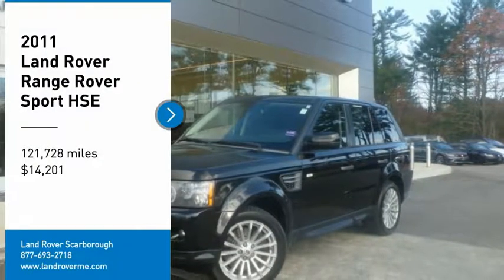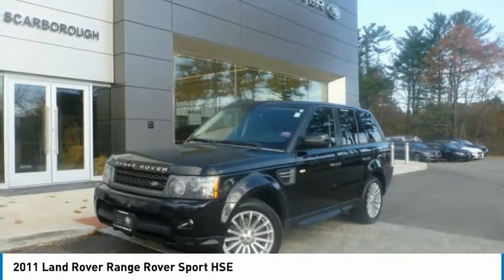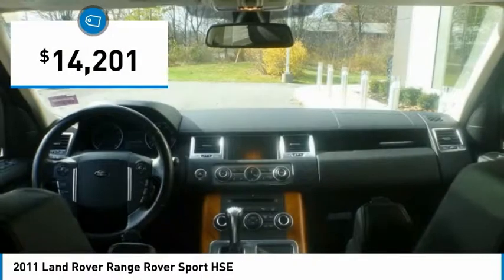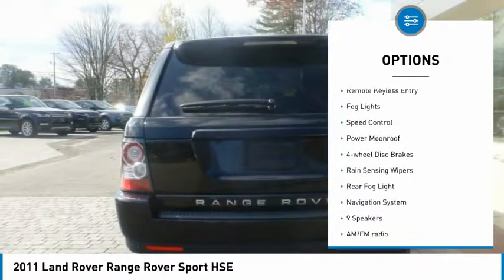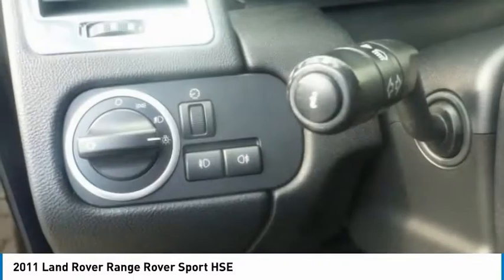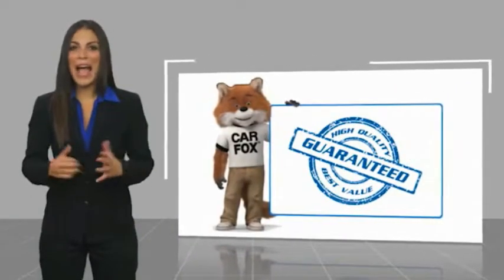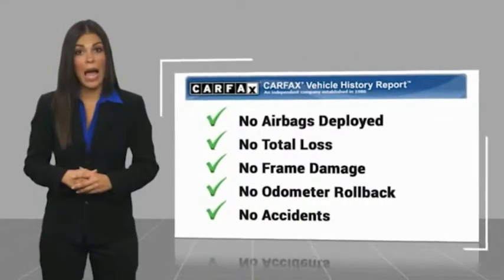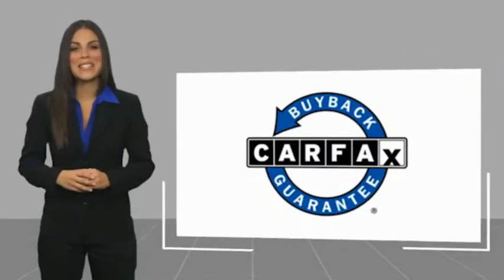2011 Land Rover Range Rover Sport 2011 Land Rover Range Rover Sport LR9029A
2011 Land Rover Range Rover Sport HSE - $14201

Looking for the right suv? Today could be your lucky day. this 2011 Land Rover Range Rover Sport could be yours.